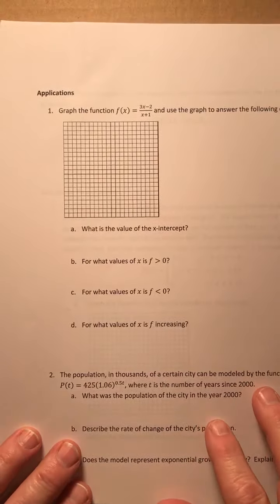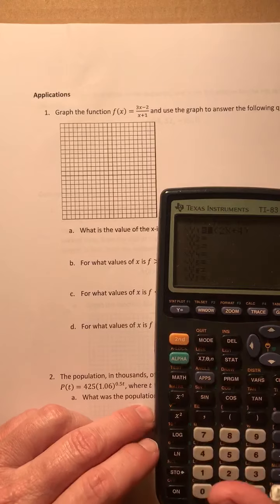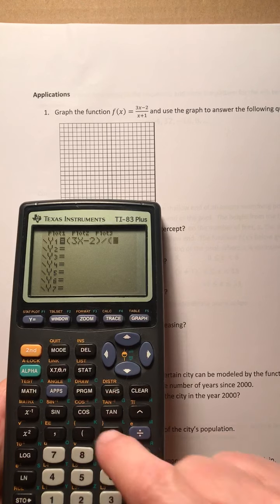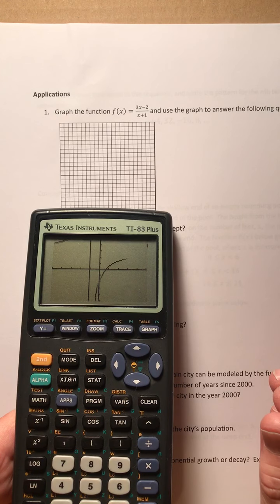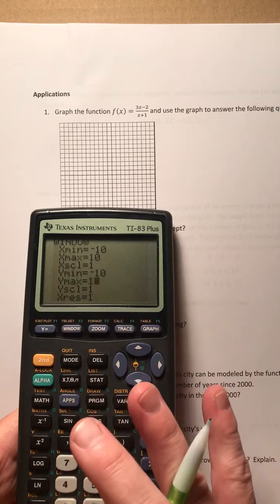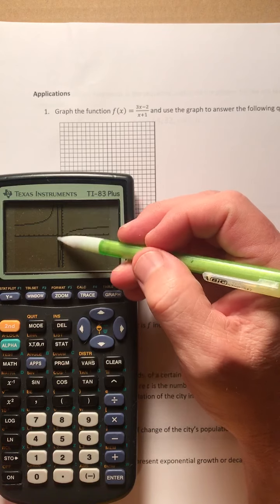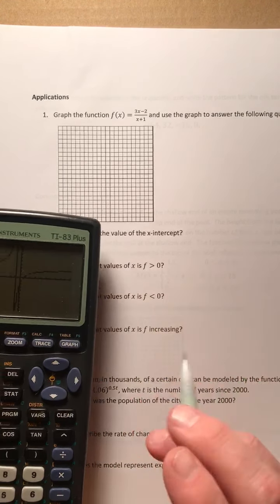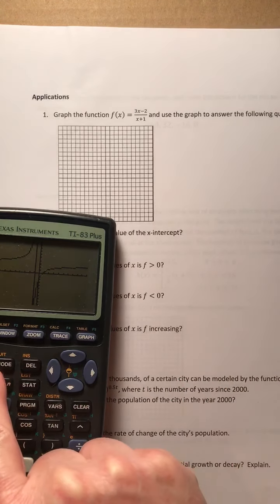MrBMATH H Unit 3 review selected problems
Solutions to #7,  11, and applications